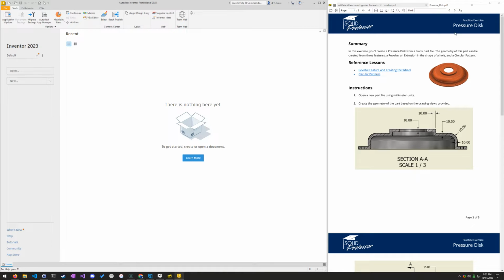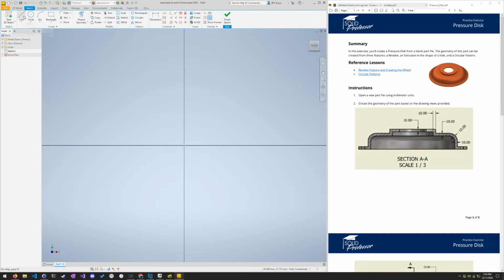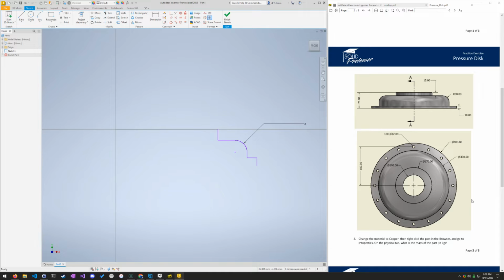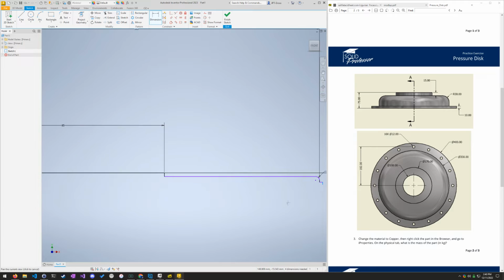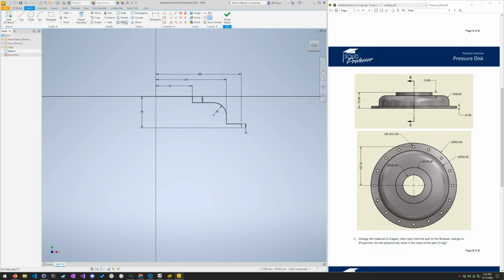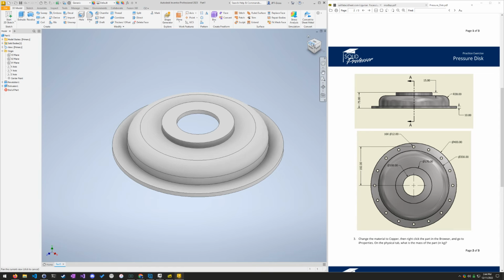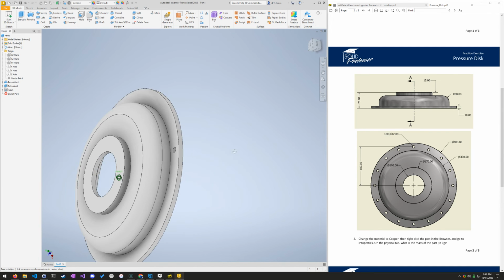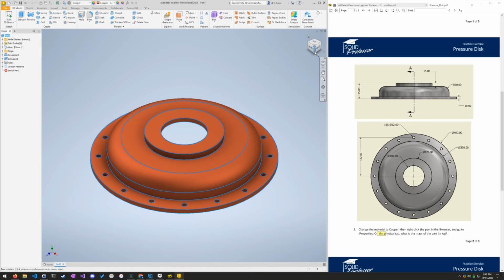Inventor: Pressure Disk